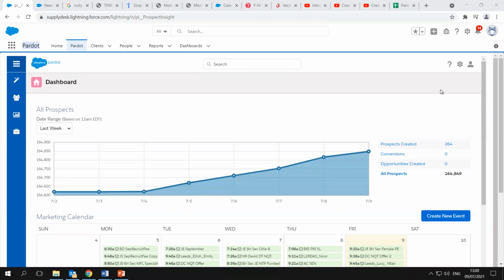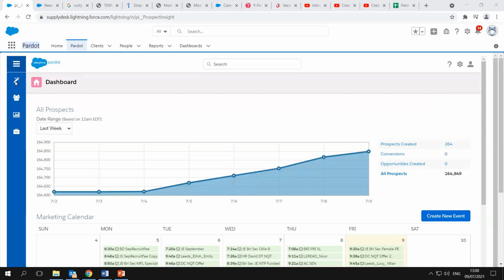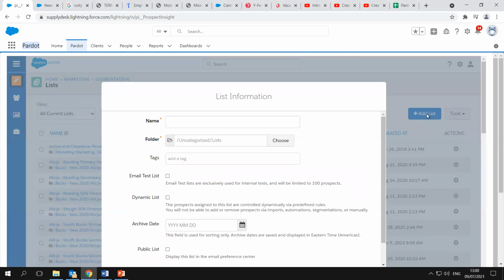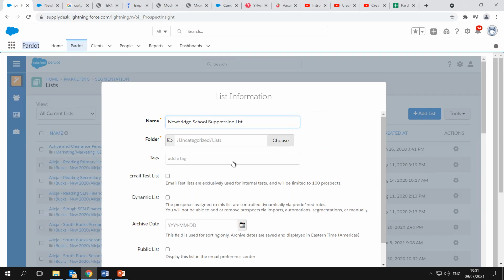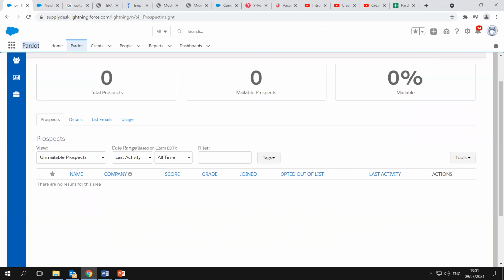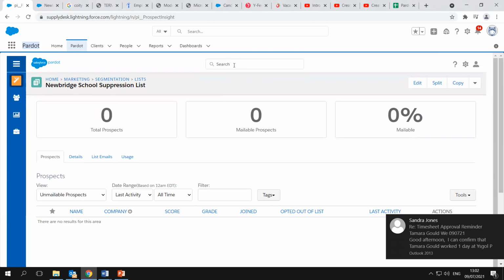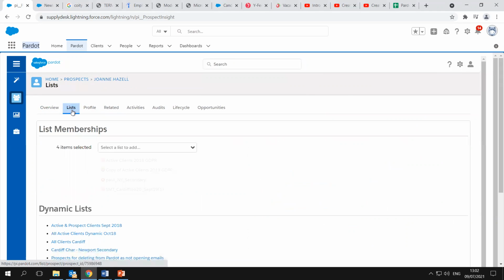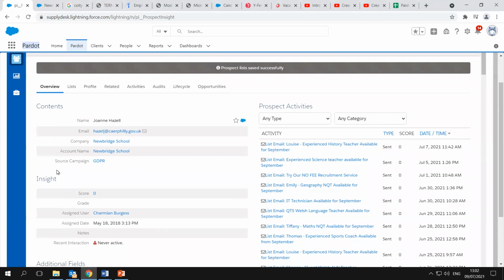Suppression lists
How to create suppression lists in Pardot